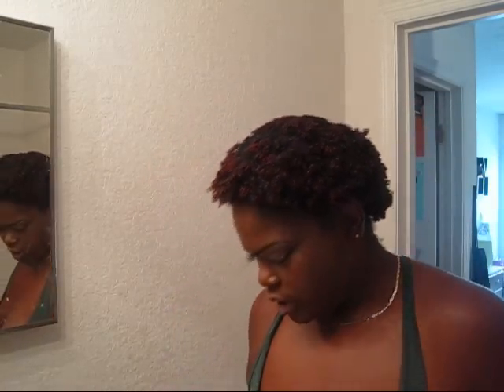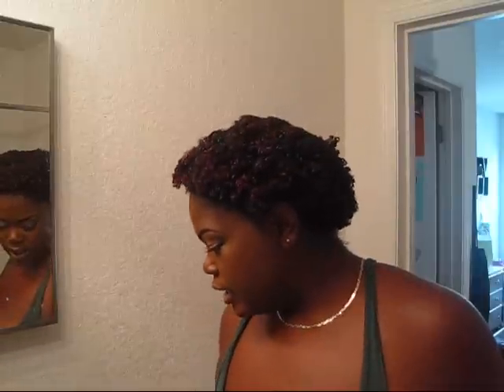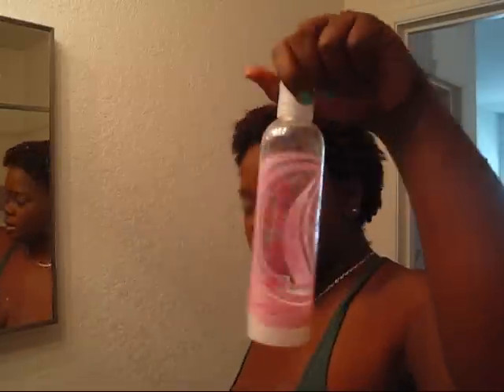Next Day Wash and Go Style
Didn't know what to do and ended up with a fro hawk. enjoy